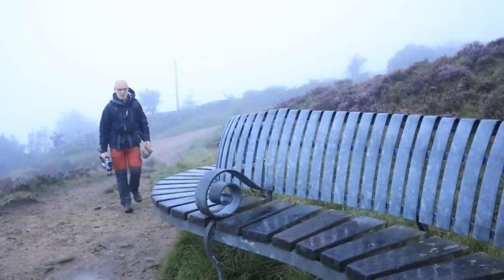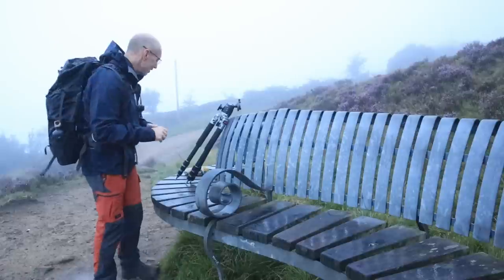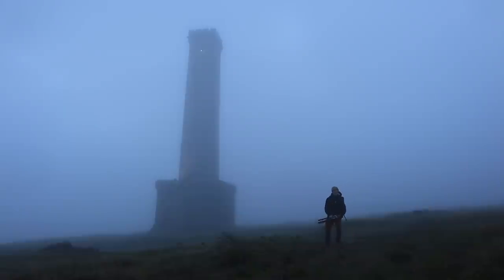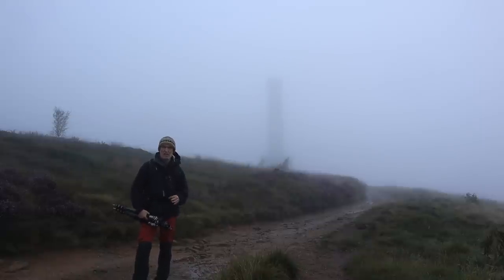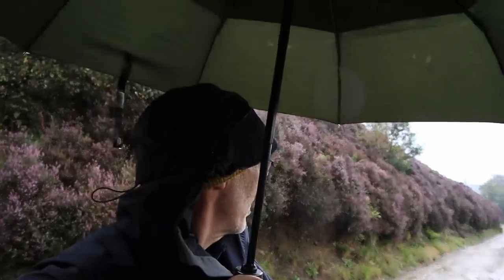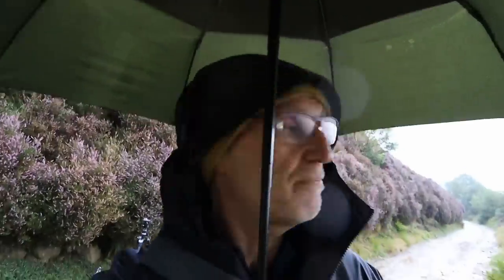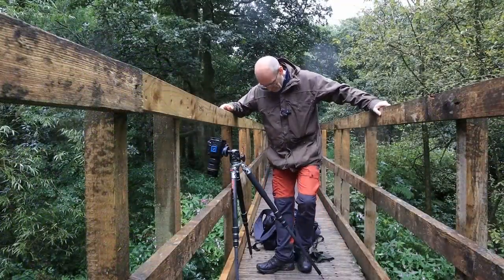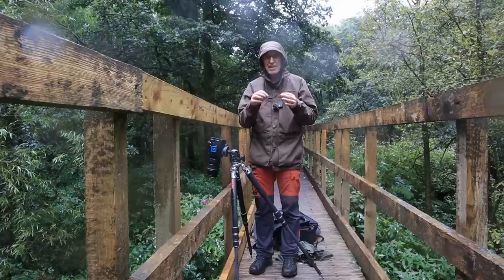Finding Lost Souls in the River | Nature Photography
In this video, my plan to shoot a local landmark at dawn did not turn out as expected, plan B was even more of a flop but finding lost souls in the river...this was not on my radar at all. Nature Photography is often unpredictable but this day and the images were just a bit weird...even for me.